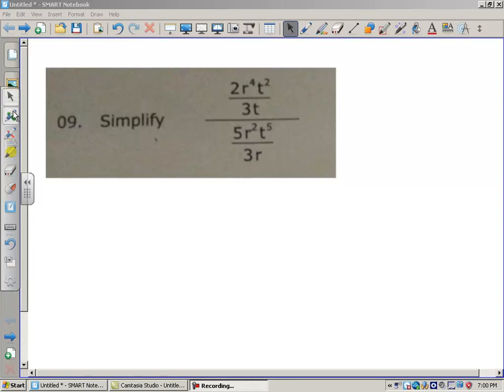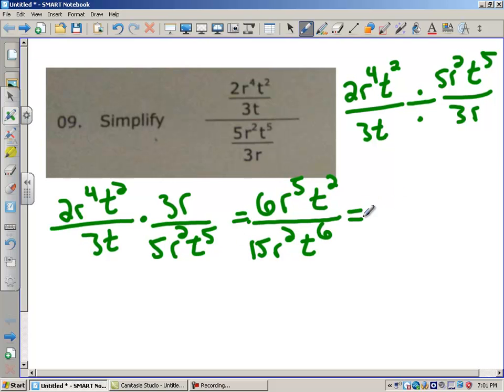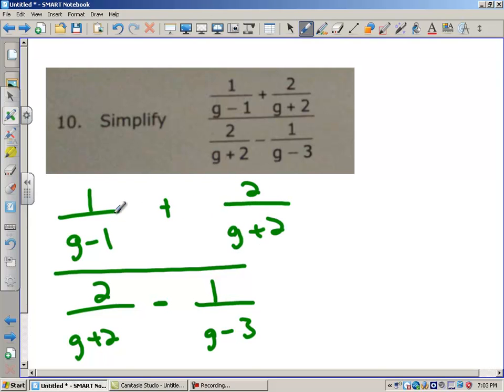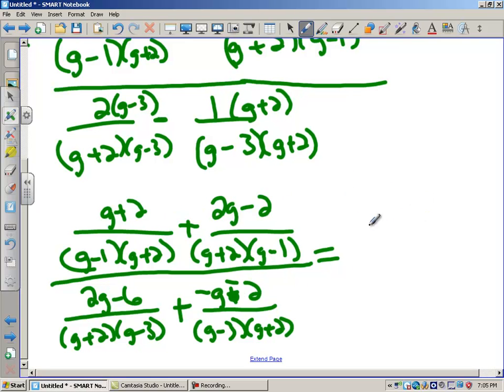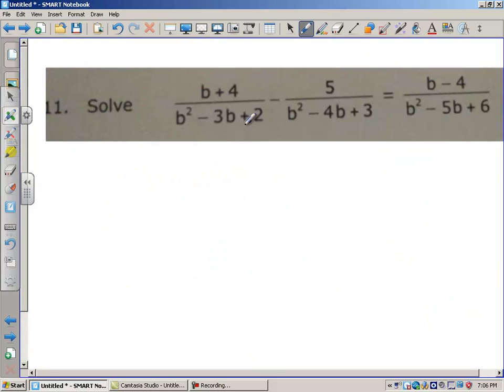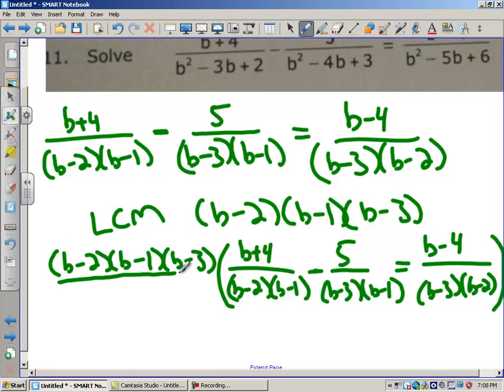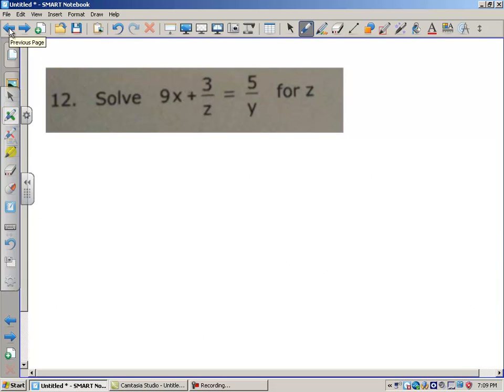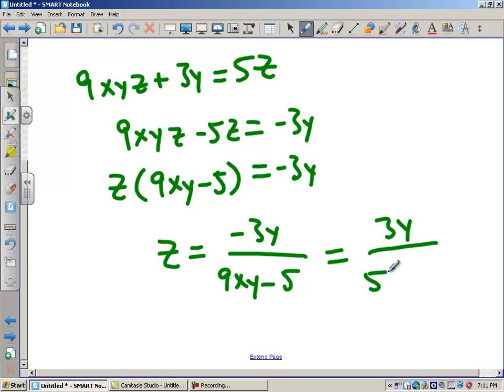Kathy Test 4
Test review for Kathy